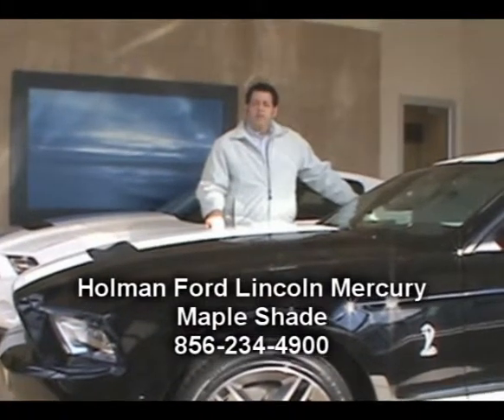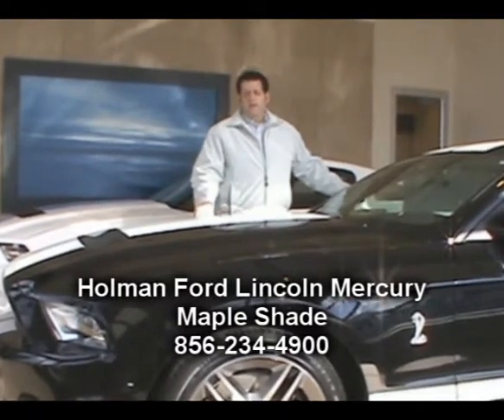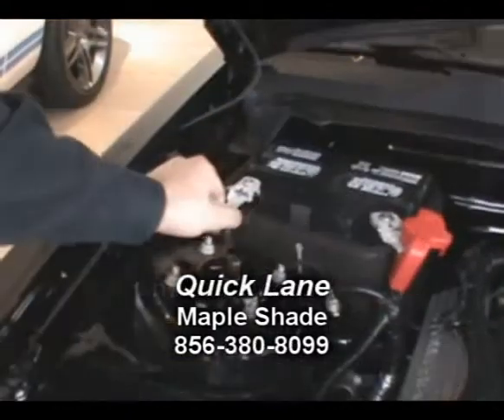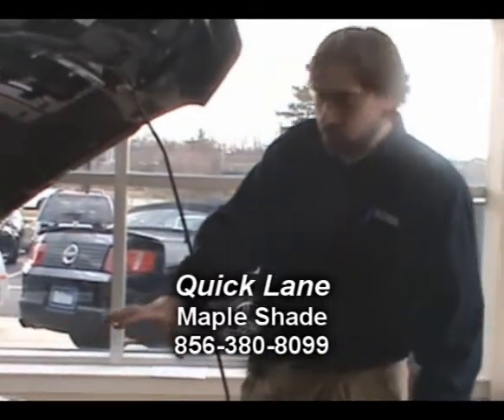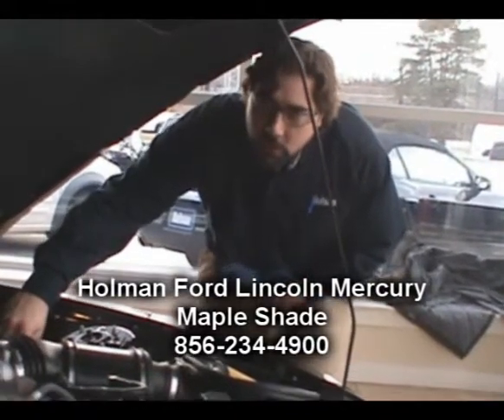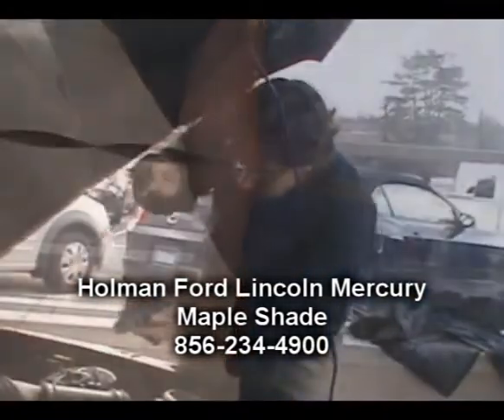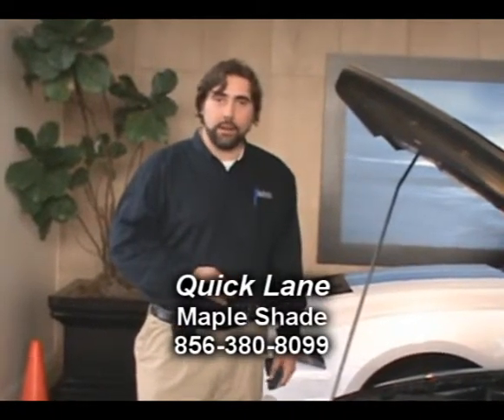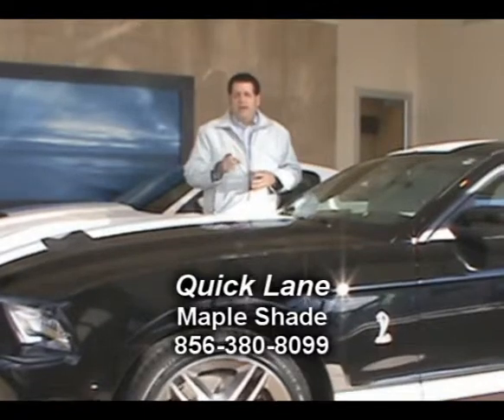Maintanance Tips Quick Lane South Jersey Tires Brakes Batteries2YT.wmv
Holman Ford Lincoln Mercury Maintenance tips on your car. Quick Lane South Jersey Maple Shade.
Your tire and auto expert. Josh Jordan tips on under the hood. Fluids, check your oil, Filter, battery.